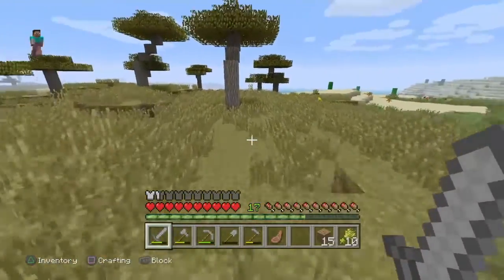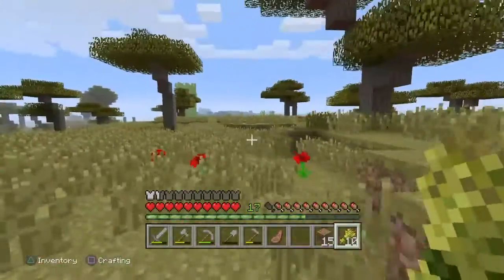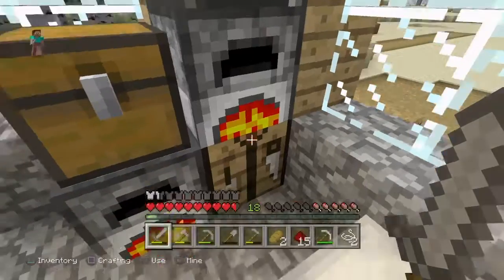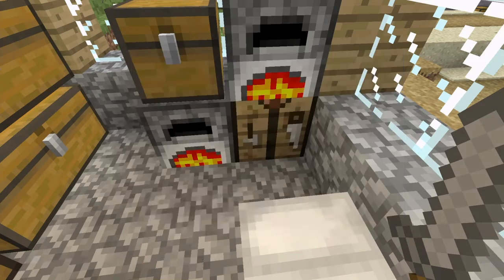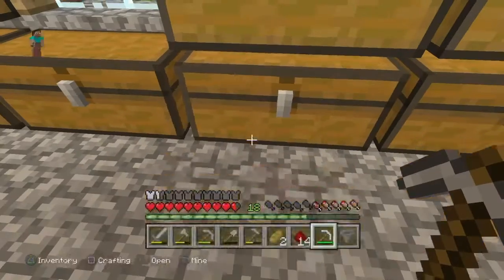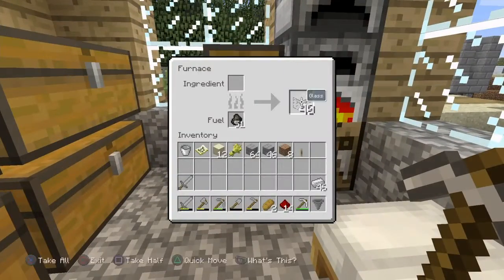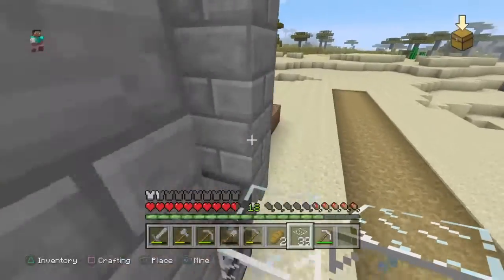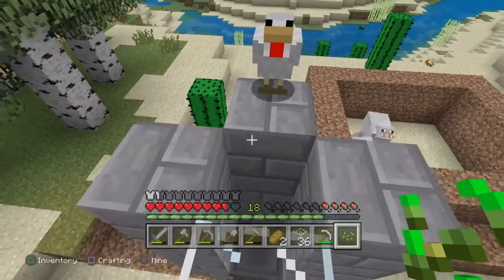Chicken Farm 0.1 part 1 Minecraft EP 2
Just me playing Minecraft